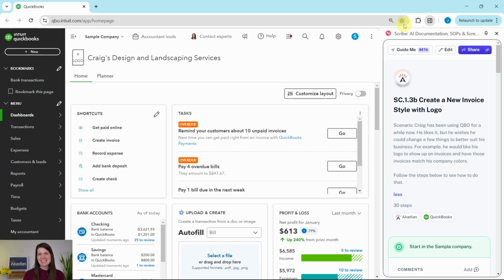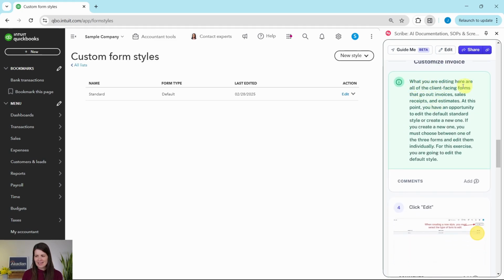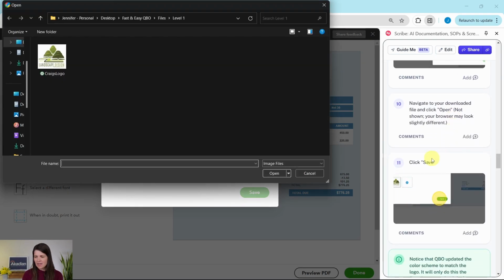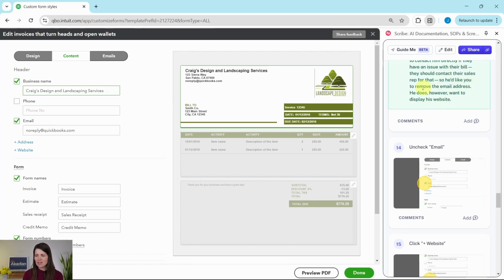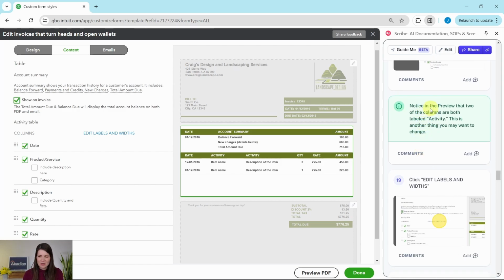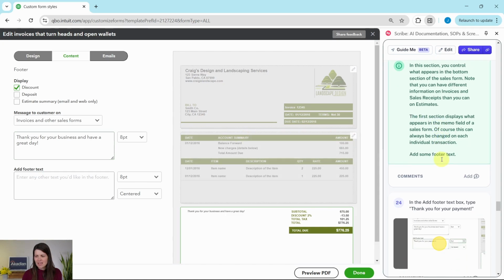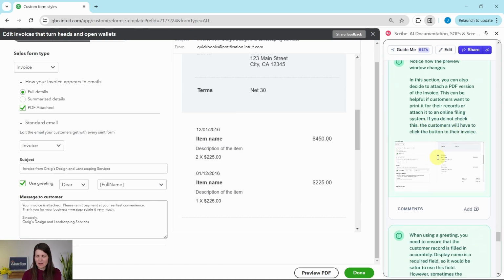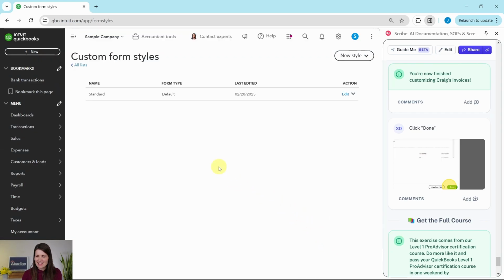Let's Practice QBO - Create a New Invoice Style with Logo